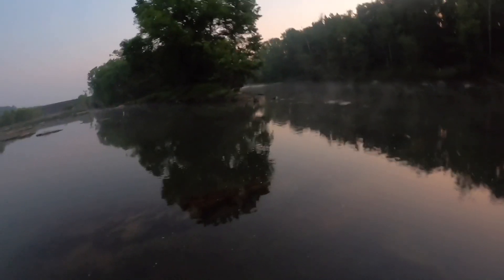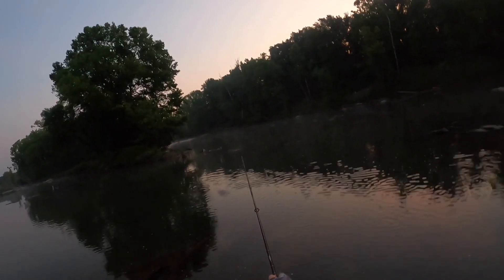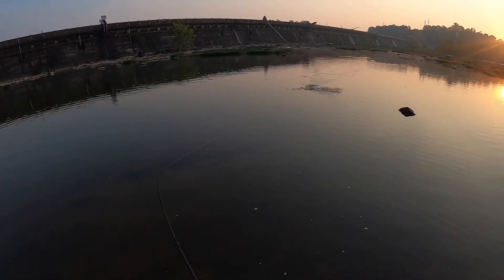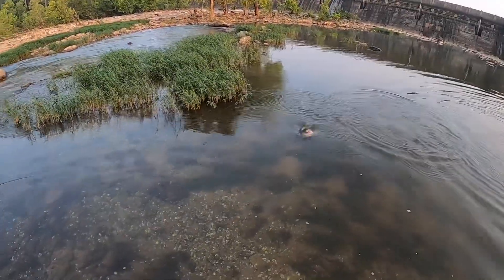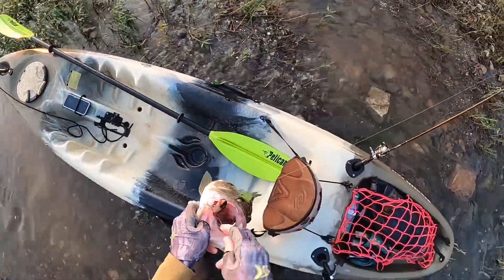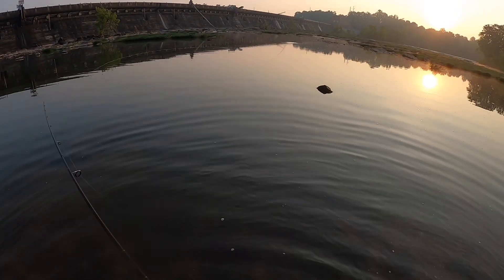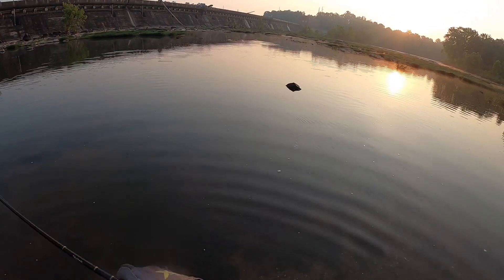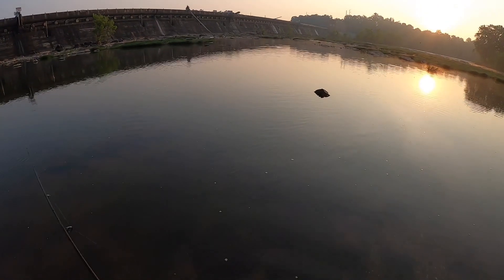Top Water Madness! (Broad River Fishing)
Had an insane day of topwater fishing at broad river in South Carolina. Caught my largest bass ever on a spook!  🙏